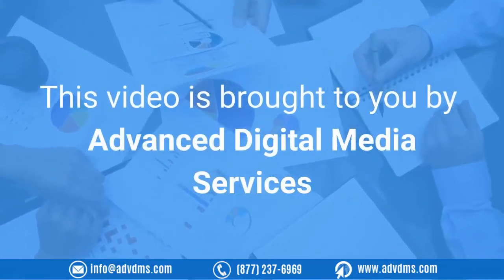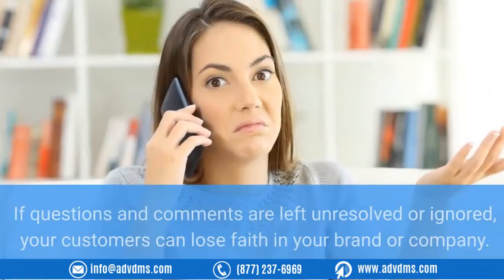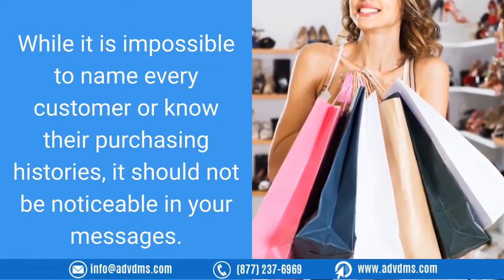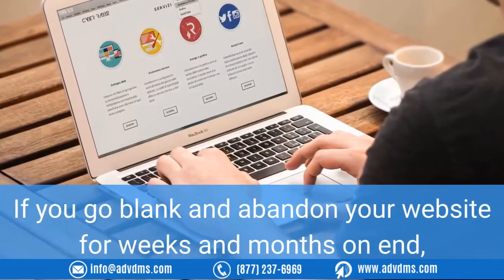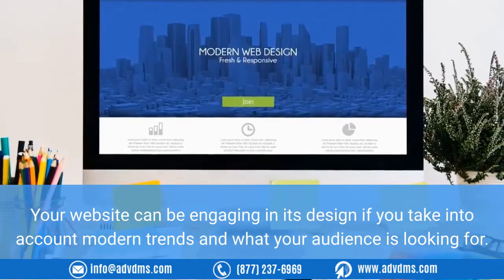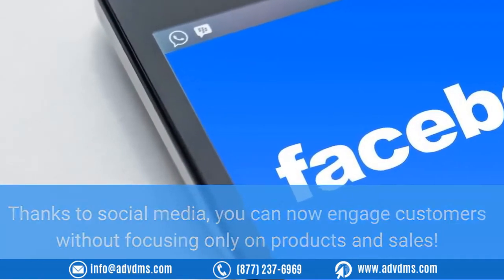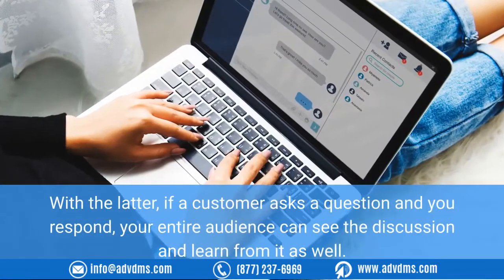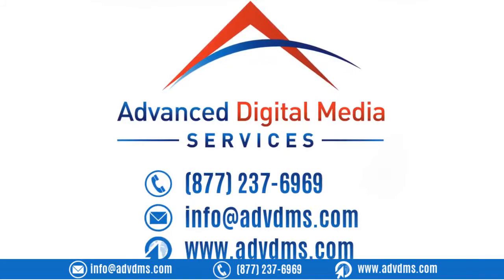5 Tips to Improve Customer Engagement on Your Website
Regardless of your target niche, there is certainly no shortage of rivalry online. You are locked in a battle for the attention of website visitors. Unfortunately, attention spans have dwindled to the point where we can measure them in as fast as 8 seconds. If they leave your page without taking any action, your bounce rate will increase, affecting your ranking in Google. Read on to learn some tips on how you can improve customer engagement on your